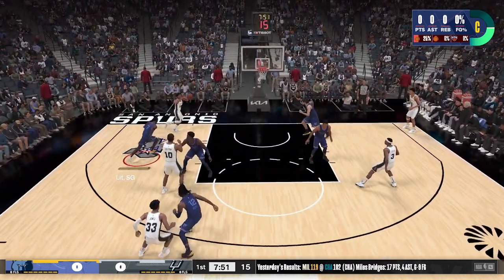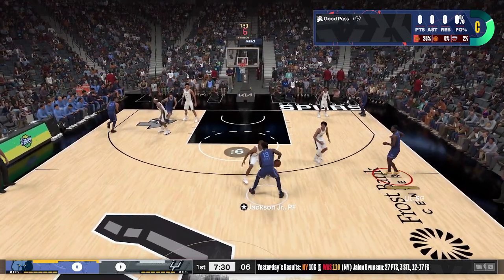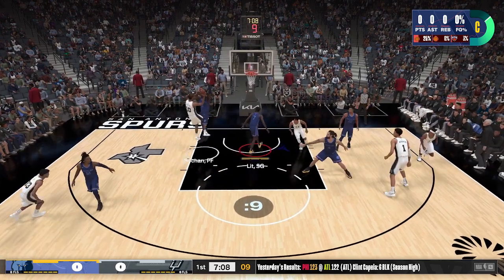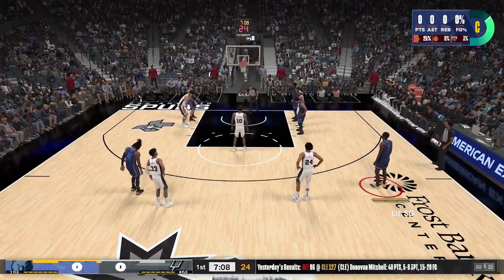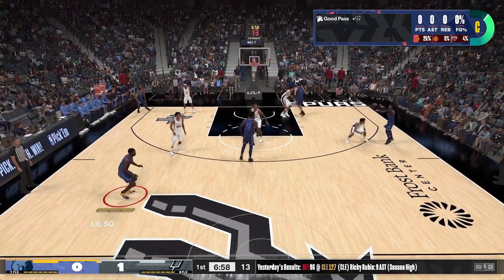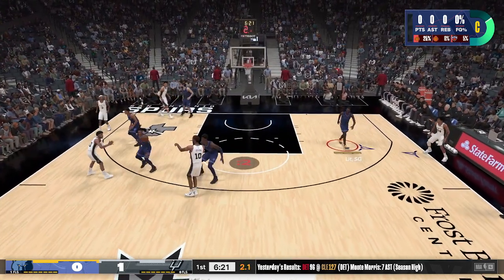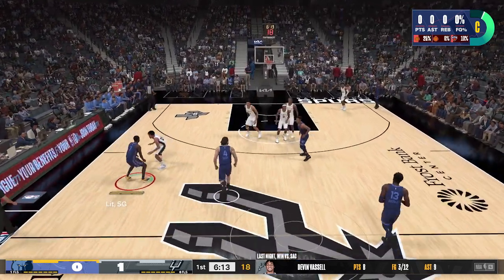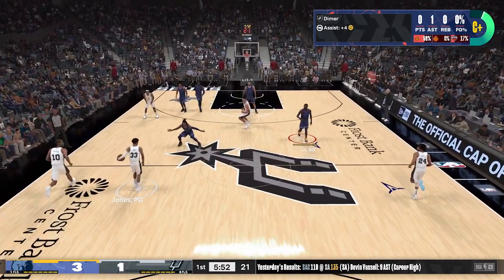NBA 2K24 - HOW TO PROGRESS TOUCH PASSER BADGE (BADGE GRINDERS EPISODE 3)